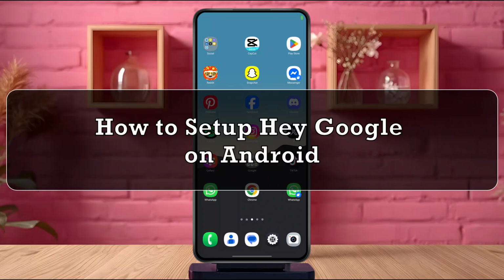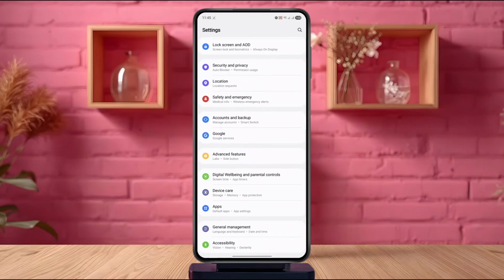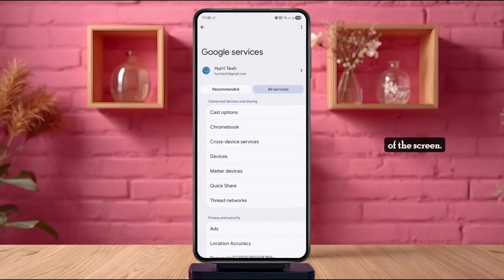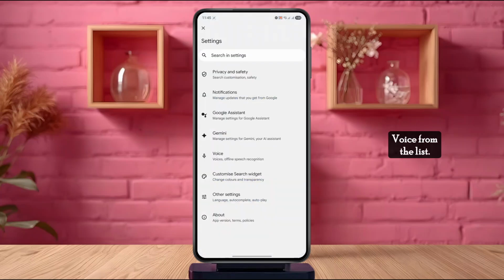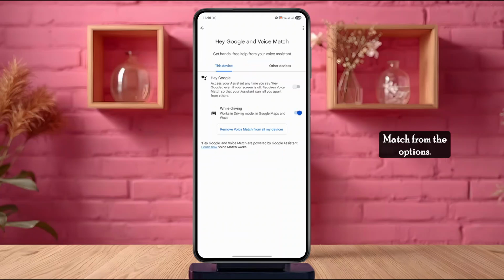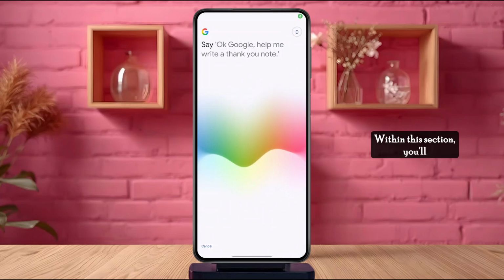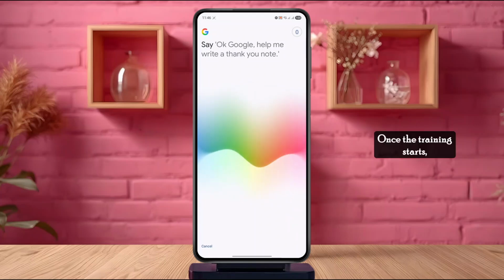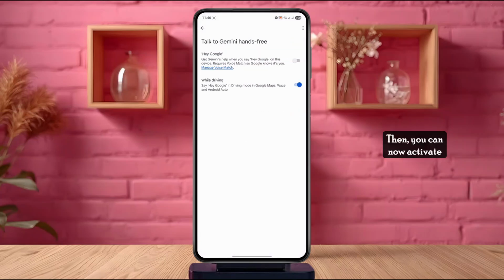How to Setup Hey Google on Android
How to Setup Hey Google on Android (2026)! Want to set up Hey Google on your Android phone to use voice commands hands-free? This video will guide you through the steps on how to set up Hey Google on Android quickly and easily. Whether you're asking, "How do I enable Hey Google on Android?" or facing issues with voice match not working, this tutorial has you covered. Learn how to activate Google Assistant, train your voice model, and start using Hey Google for calls, searches, and smart tasks. Watch now to see how you can set up Hey Google on Android today!

Timestamps:

00:00 How to Setup Hey Google on Android
00:10 How Do I Enable Hey Google on Android?